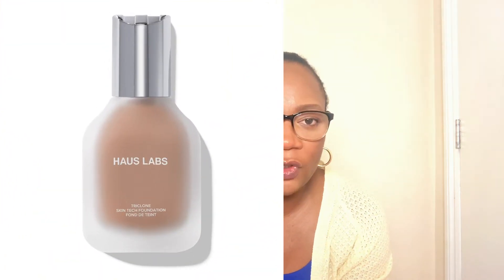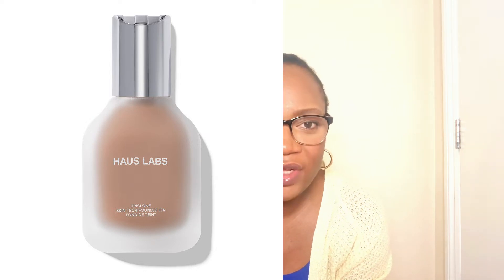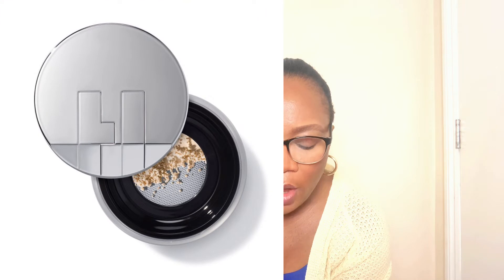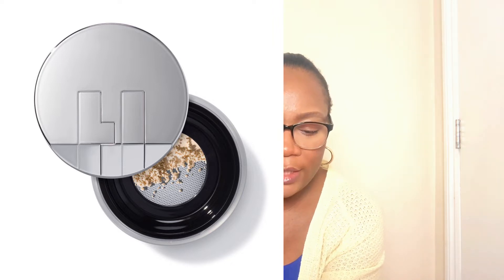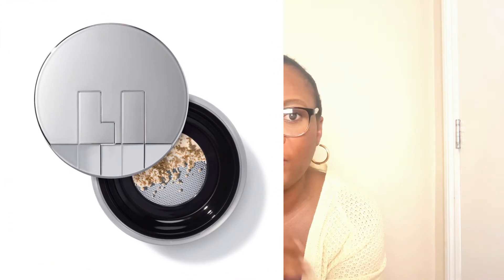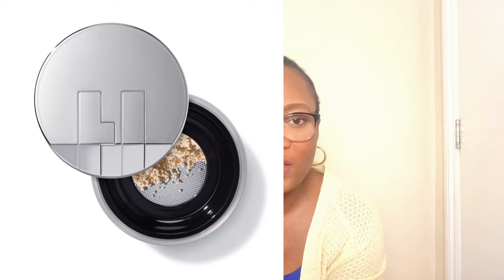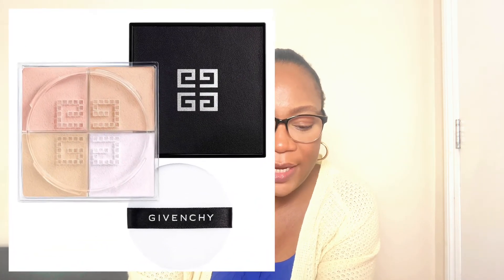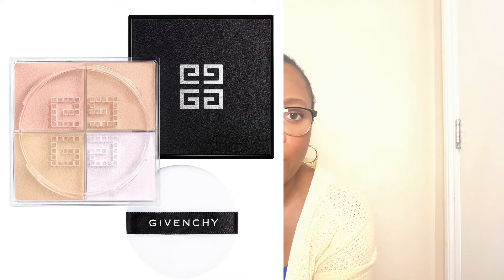5 TRENDING MAKEUP PRODUCTS I WILL LIKE TO GOSSIP ABOUT | Lola Joseph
I hope you enjoy it. I will see you in my next video byee!!